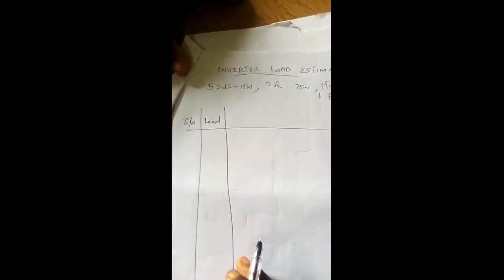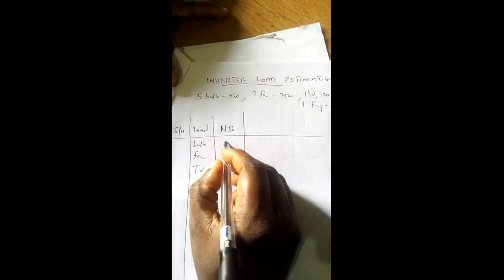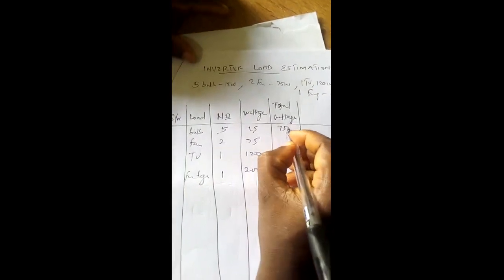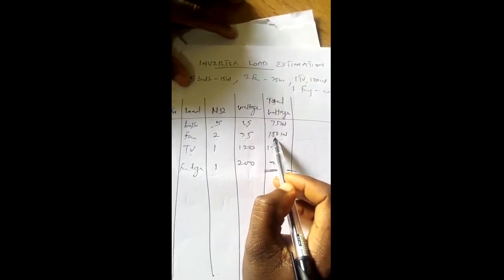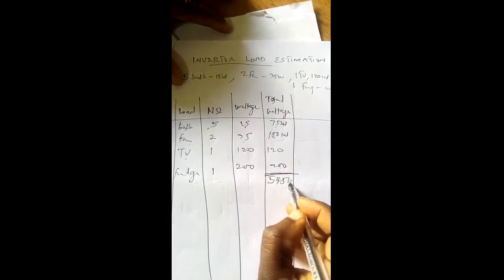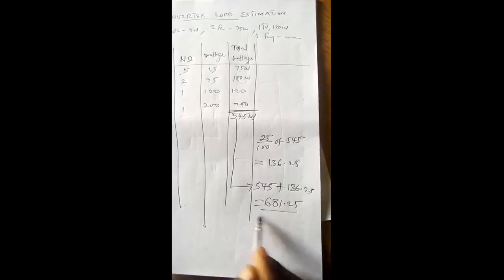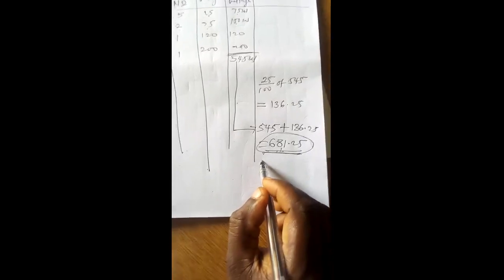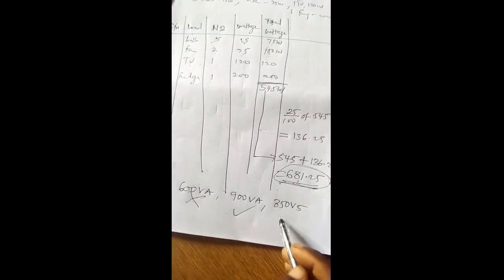INTRODUCTION TO SOLAR AND INVERTERS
solar system training